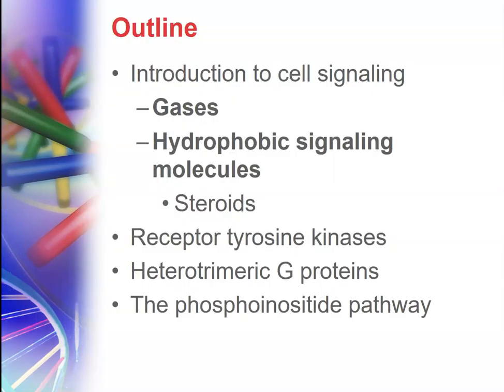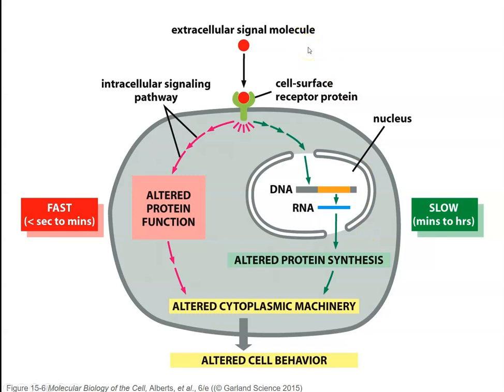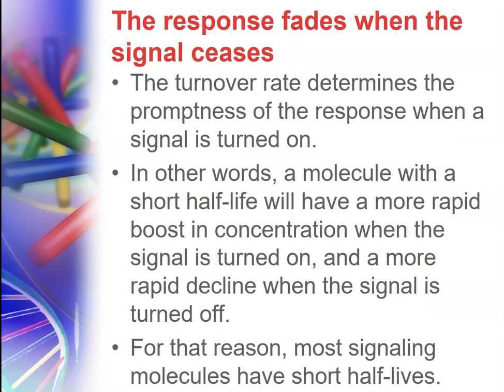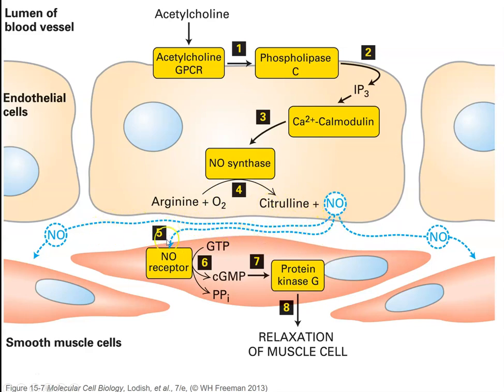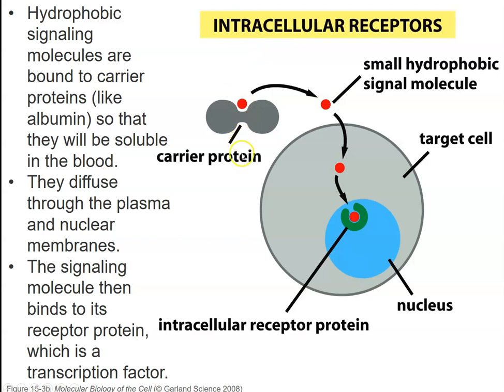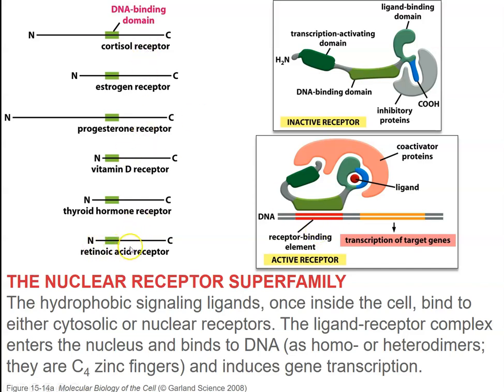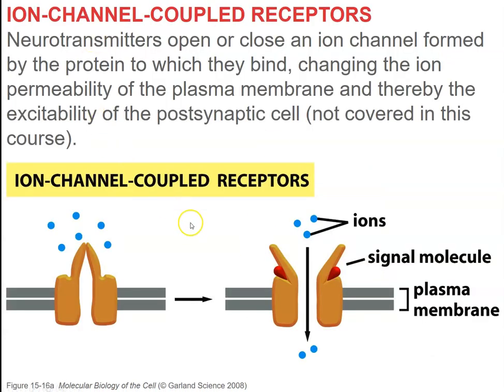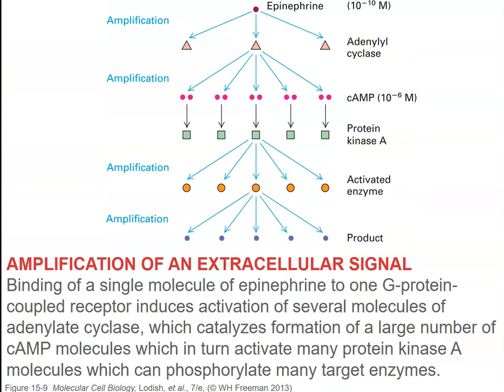Chapter 13 Signaling overview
In this video we cover basic principles of cell signaling along with the strategies used by hydrophobic signaling molecules.